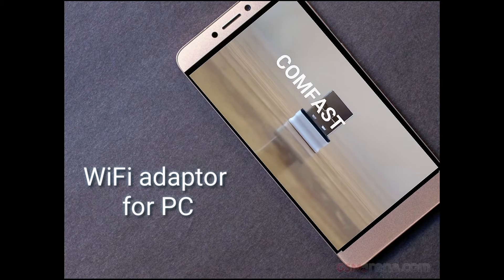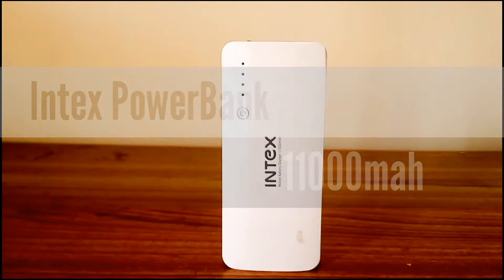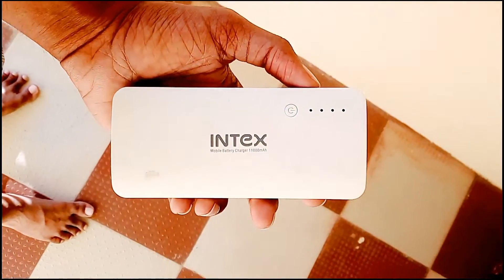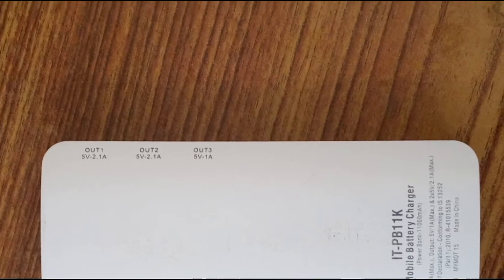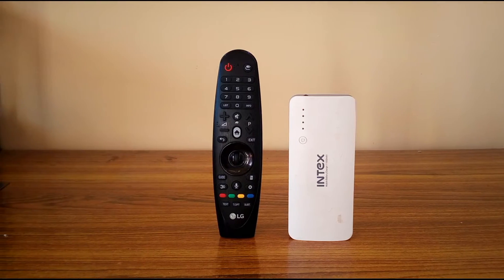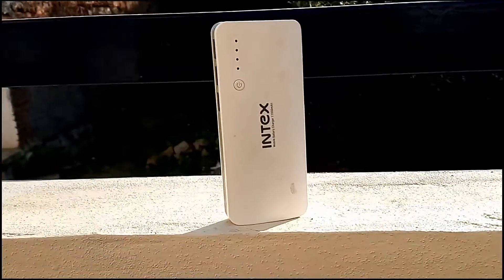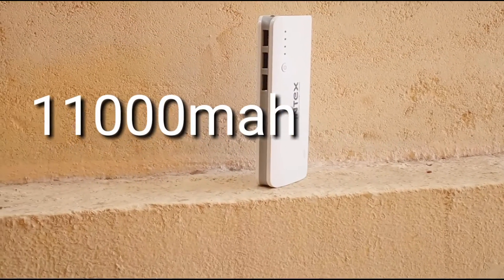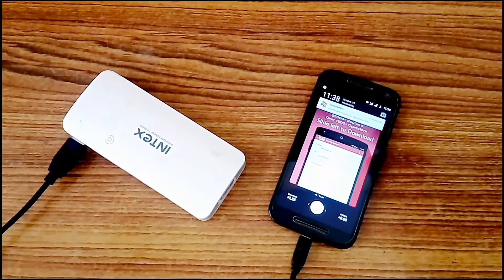Intex power bank 11000 mah/Review/As fast as possible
Link for the smart tech that i have told in the starting of the video:

This video is about the Intex power bank 11000mah
Model IDIT-PB11KCompatible ForMicro USBCapacity11000 mAhColorWhite Power Power Input DC5V / 2.1APower SourceMini USBOutput Power5V 1A, 5V2A & 5V 2A

11000 mAh Li-ion Battery
Never let your devices run out of battery. A power packed 11000 mAh power bank to back you up just right.

Charge Multiple Devices
Keep your friends happy by sharing your power bank with them. Three USB 2.0 ports to charge multiple devices. Charge your smartphone, tablets and devices on the go.
Light up your charging
A power bank with a torch is just a perfect combination for your tours. Nothing can stop you.
USB Cable
The state-of-the-art USB cable suits your contemporary lifestyle perfect.

link for the product: